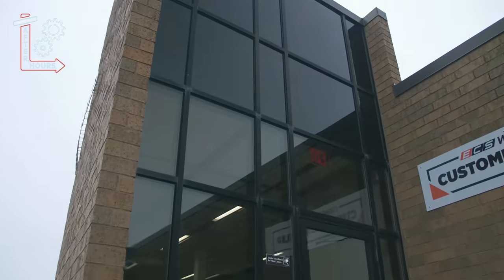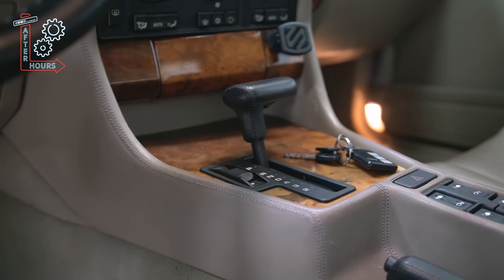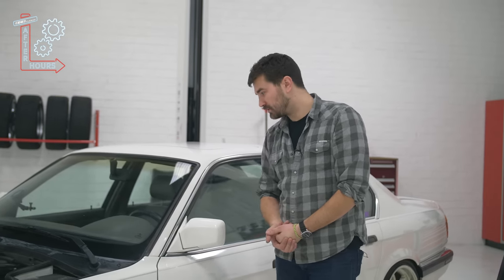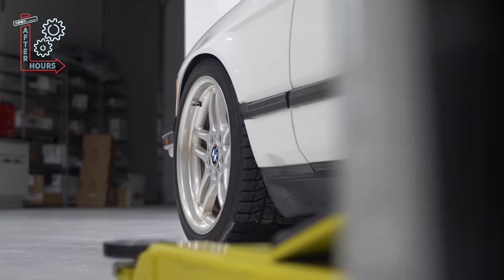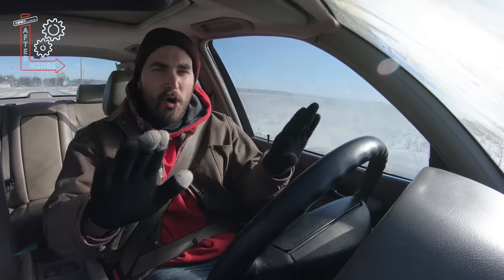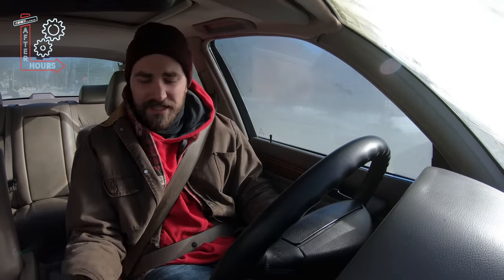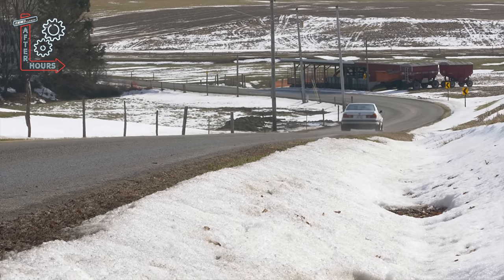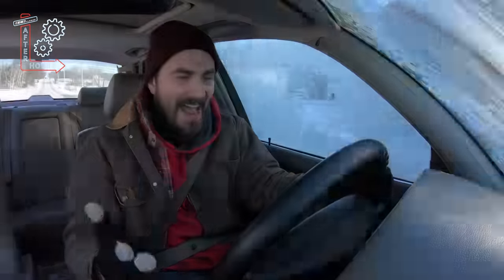I Bought a $1500 BMW... and Blew the Tranny // Winter Beater Challenge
Zach picked up a 1993 BMW 740i in South Carolina for $1500, and has transplanted it to the cold, nasty streets of Northeast Ohio. Could be a comfy cold-weather cruiser, as long as it doesn’t come apart at the seams.

In the short time Zach has owned the car, it's had no shortage of issues.  He has replaced the transmission, the valve cover gaskets, the heater core, the brakes, and the blower motor is up next.

However, the car hasn't been all bad.  The M60 V8 engine is making good power at over 200K miles and the car looks great sitting on M-Parallel wheels.